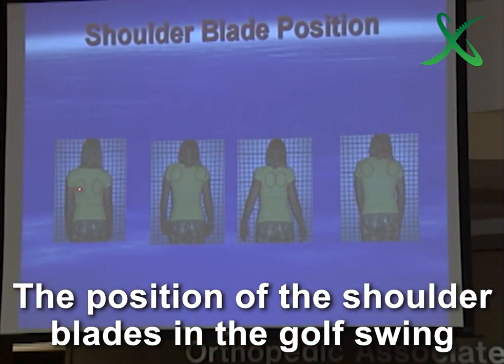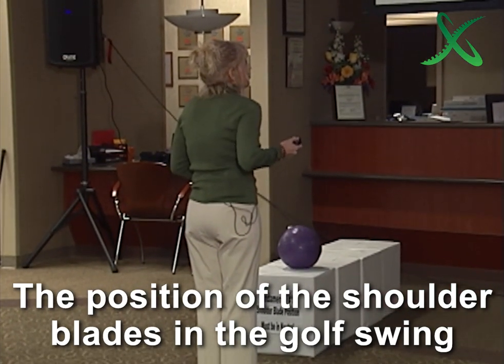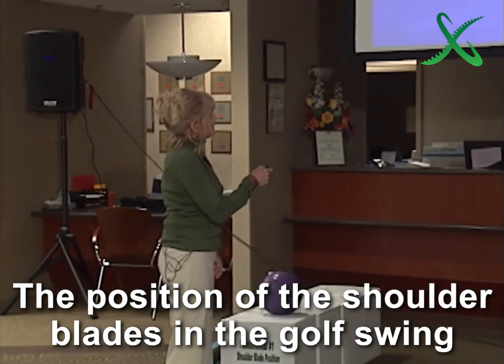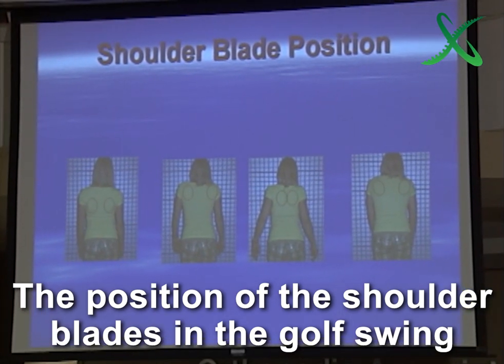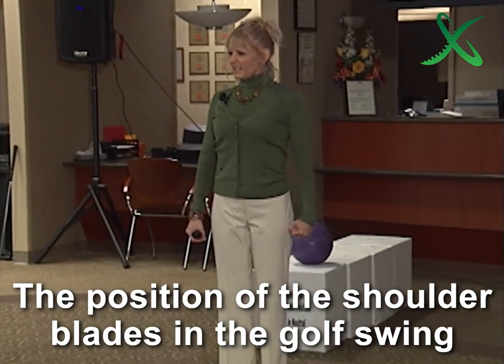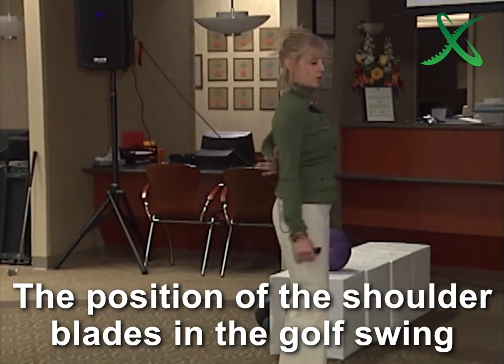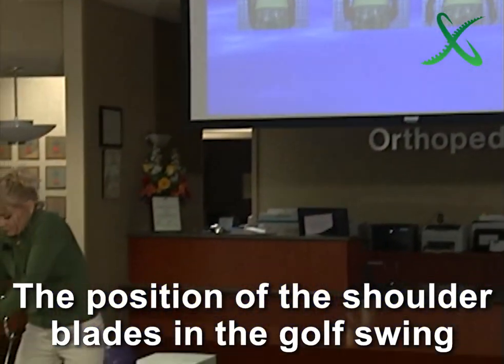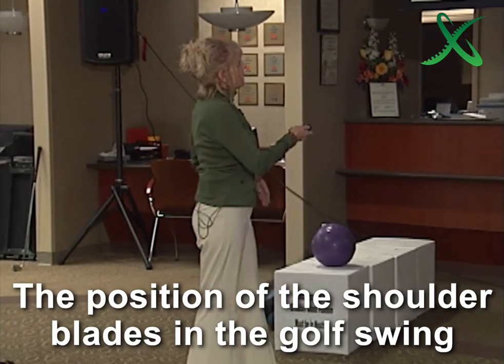Golf Swing Basics: The Position Of The Shoulder Blades (Alison Thietje, 2008)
Got Pain? Love Golf?  Schedule a video or live swing evaluation with Alison & check out her vintage Mind2Motion Golf program (link below).